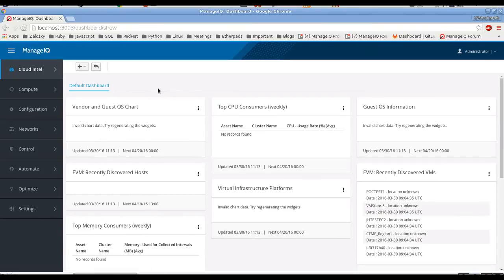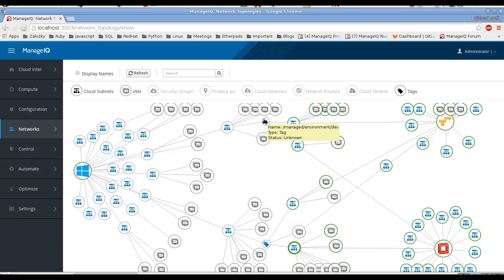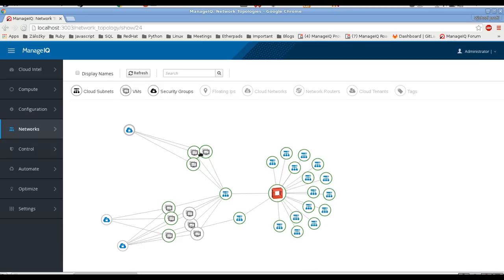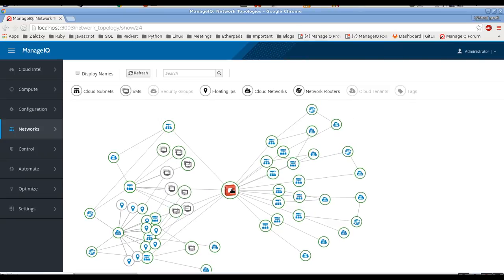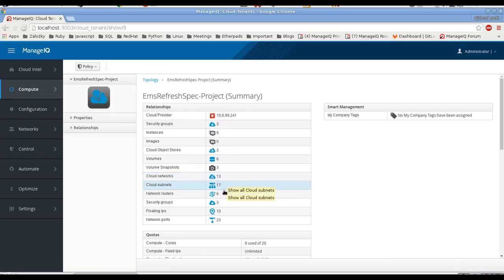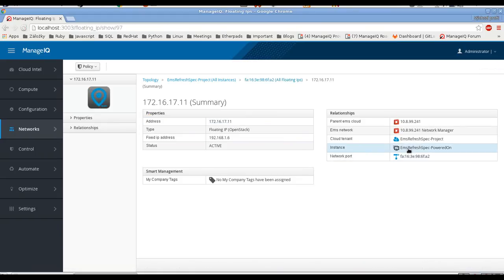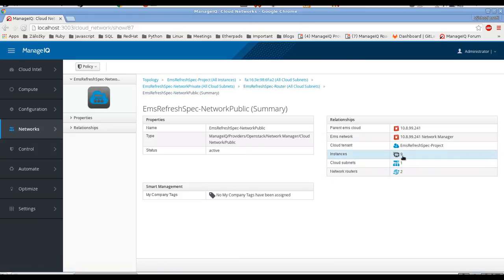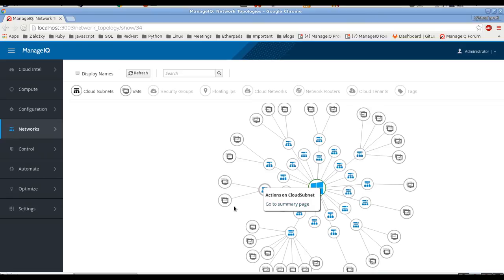ManageIQ OpenStack, Azure and AWS network inventory and topology views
ManageIQ OpenStack, Azure and AWS network inventory and topology views walkthrough.